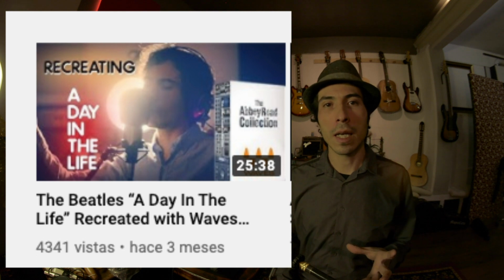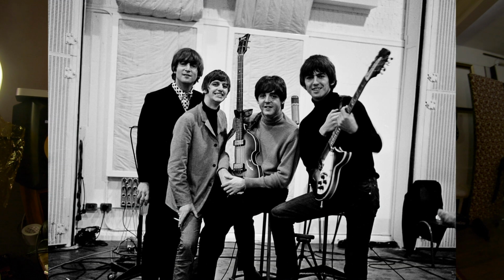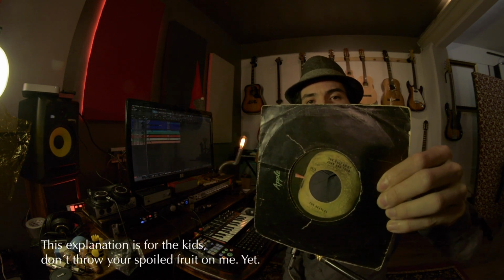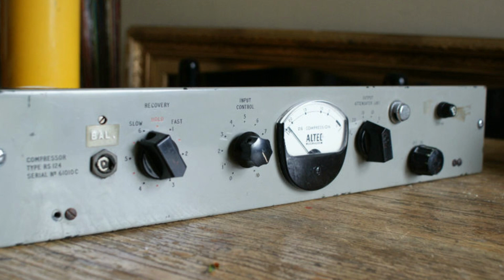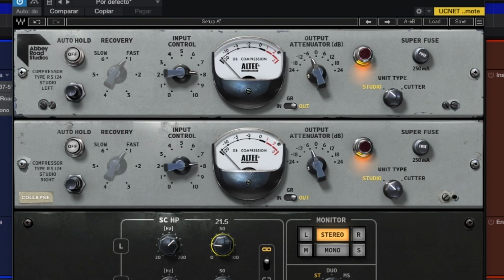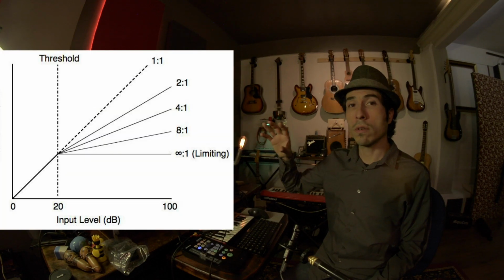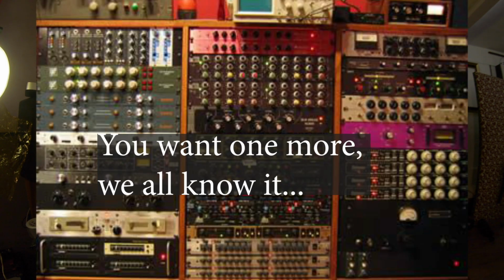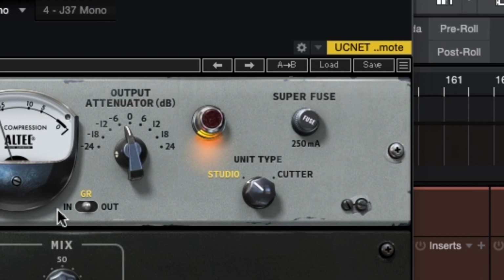Recording a Beatles song with the Waves RS124 Compressor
Fast forward on the video

ABOUT THE SONG -  1:48
DRUMS -   2:46
BASS -    7:08
VOCALS  -    7:50
PIANO -    9:12
ACOUSTIC GUITAR -   10:00
ELECTRIC GUITARS -    10:40
PRECUSSION -    11:41
FULL MIX -   12:12
CONCLUSION -   12:58